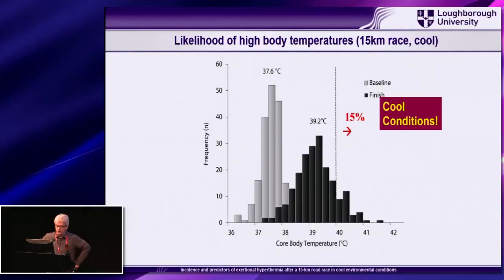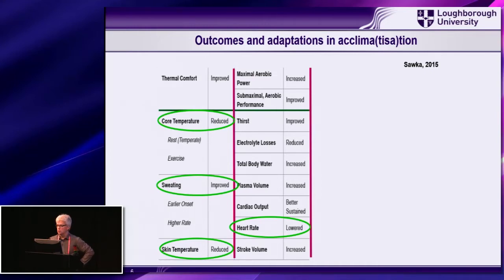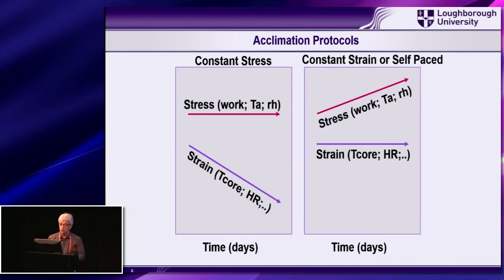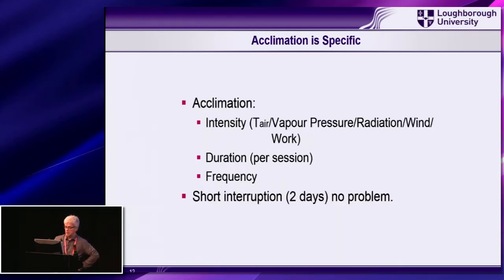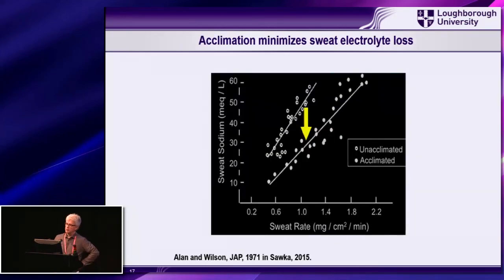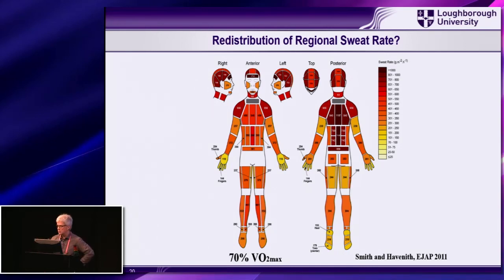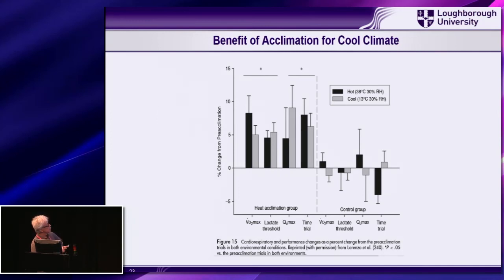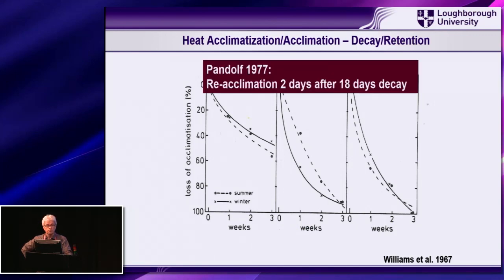Physiological responses and adaptations to exercise in the heat, George Havenith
This talk was given at The Biomedical Basis of Elite Performance
East Midlands Conference Centre, Nottingham, UK 6-8 March 2016
8 March 2016
Session: Environmental impact on function, adaptation & performance during exercise